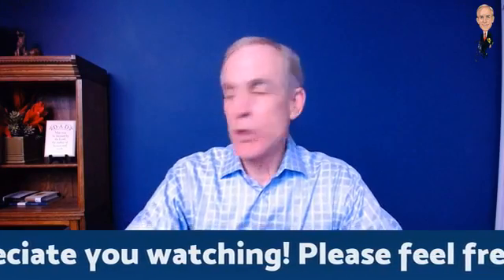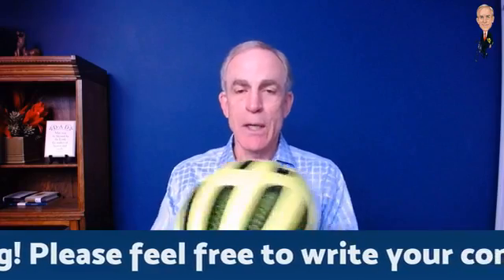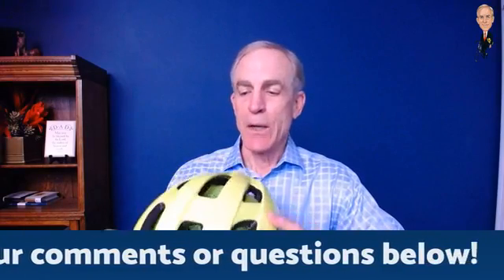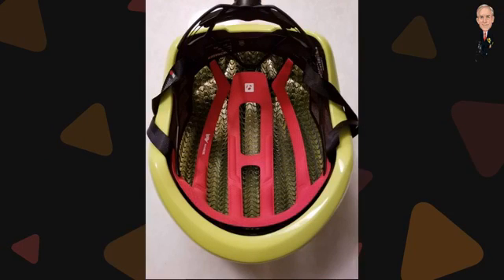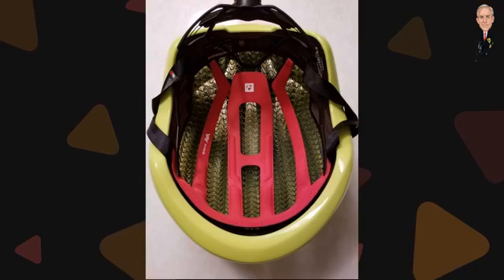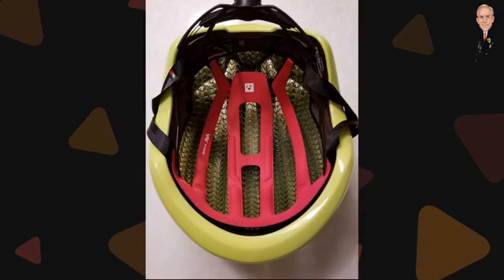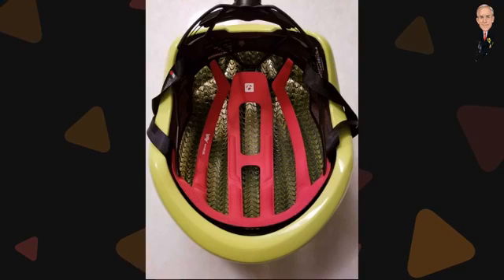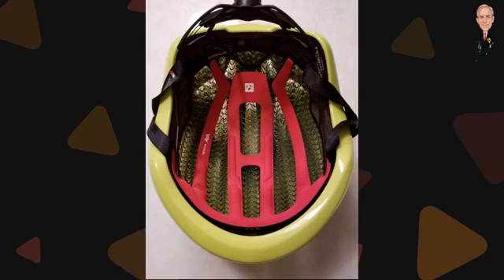Have You Heard about Trek's New WaveCel Helmet Technology?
Attorney Dodson says "Trek has introduced this new WaveCel technology helmet, which was actually put on the market in March, and they've really made some bold claims about what it does in terms of concussion prevention, and it really is the challenger for MIPS. So I want to look at what they claim, can they prove it, and what are we to take away in terms of what do we do, what helmet do we look to to try to mitigate the chance of having a concussion after a bike crash."

"So bear in mind that a standard helmet that you would find from any retailer, Walmart what have you, has that EPS foam, and they're basically all EPS foam with a hard shell cover. So all of the statistics that we're going to talk about are measuring themselves against a standard EPS foam helmet. And remember the EPS foam helmet meets the criteria of the Consumer Product Safety Commission, really from the 70's or 80's. The technology for that has not changed in 30 years. So these two helmets going back to back now, the MIPS helmet which I talked about for the last 2 or 3 years, and now the WaveCel, I was sure that the new kids on the block in terms of an aggressive reduction in concussion likelihood with a crash. And remember that in testing these helmets, the Consumer Product Safety division came up with the testing for the foam helmet, and it was really from one direction only. They put they helmet on a dummy, they dropped the dummy on an anvil, and they're measuring direct linear force, okay? But the reality is in the world where we work and live in terms of riding a bicycle, when someone falls to the ground, for whatever reason, it isn't just a direct linear. We have rotational forces, we're moving, tumbling, coming in at different angles, depending on what happens when you come off the bike. So the real danger for us is more in the rotational energy rather than the direct impact linear energy, as I understand it."

Jim says "so bear in mind, just to kind of go back and talk about concussions for a minute, remember that a concussion occurs when your head is moving, your head stops because it hits something, the inertia of the foreword motion of your brain moves the brain foreword within the skull cavity, and it's the crashing of the brain tissue against the skull which causes the concussion. It's the damage to the neurons and other structure of the brain. And many times you have the forward momentum and then the brain moves in a reverse momentum you can have a double crush injury. So really these helmets are designed to try to minimize that rotational energy, okay."

So how does this helmet compare with a MIPS helmet? "I didn't bring my MIPS helmet in, but remember the MIPS has a moveable inner liner. It's called a slip friction liner, so that when the helmet stops, your head moves in the helmet but independently of the helmet, so it allows the head to move somewhat to mitigate the rotational forces. The MIPS is really designed to mitigate rotational forces. The liner of the helmet, you know the EPS mitigates the direct linear impact forces. And MIPS was quite successful. The data shows that they had a, according to the testing that they used, you have about a 34% chance of having a concussion with a MIPS helmet, with the standard EPS helmet, the foam helmet, your at about 60%. So it's a real substantial reduction. But the horse race involves the claim that Trek is making that that opportunity for a concussion has been reduced to 1.2%, according to Trek's research. So they claim a 48 times less likely to get a concussion with this new WaveCel technology."

So the question is, what is the data that support them? How did they design the test to achieve that data? I've pulled a number of articles in preparing for our talk, and their test, if you look at the test results, they do support those numbers. The question is how did they structure the test in order to get the numbers? From what I had read, MIPS has said that they have been unable to verify the data that Trek has announced, although MIPS I think is still working on it. They're not saying they can't verify it, but they have not been so far. MIPS also has made a claim, in the material that I've read, that Trek used a different dummy, with different physical characteristics having to do with neck strength and what have you, as compared to the MIPS dummy. MIPS contends that they used a dummy that is more used in the industry in order to allow people to have an apples to apples comparison. MIPS is arguing that Trek used a different dummy, and because of the different properties of the dummy, remember they put the helmet on the dummy, they impact the force of the dummy on the anvil, and they're measuring the rotational forces and linear forces involved in that impact, and you get much less rotational forces using test that Trek did than you did with the MIPS helmet."

"So I think the jury is out in the terms of the people who have reviewed this and have written online about it."